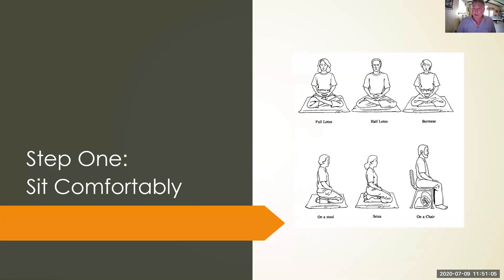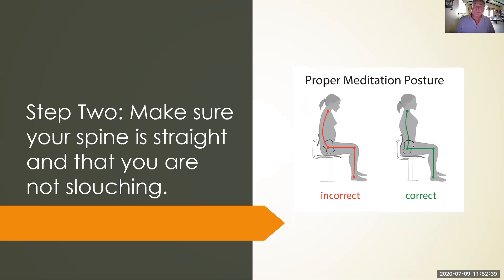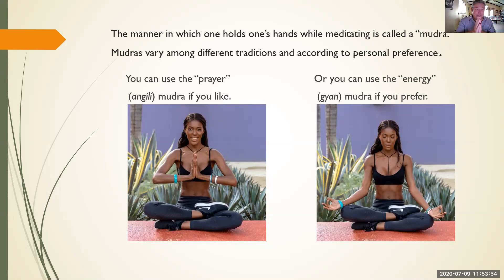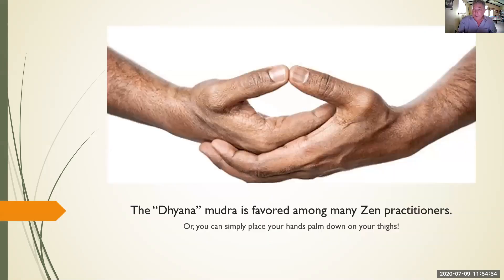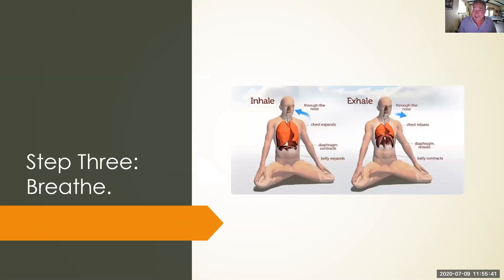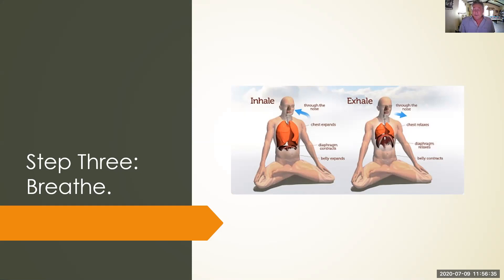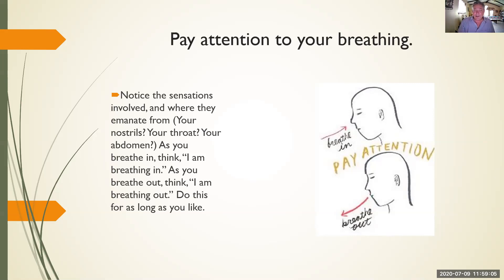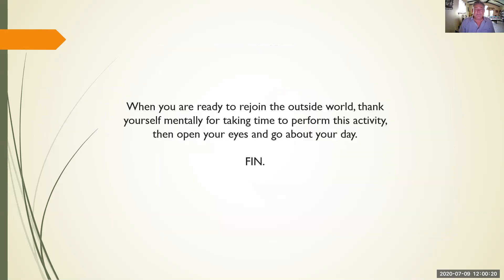Basics of Mindfulness Meditation Micro-lecture